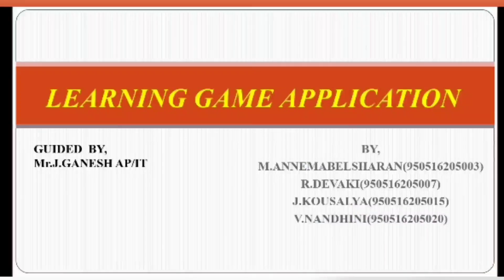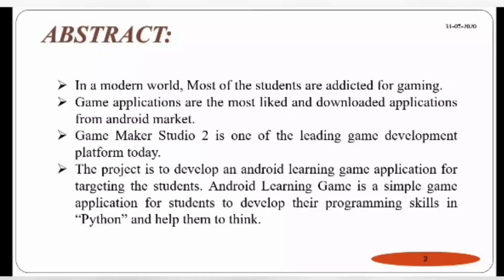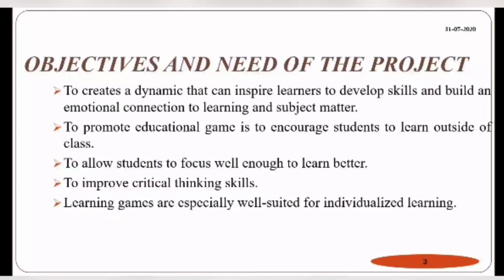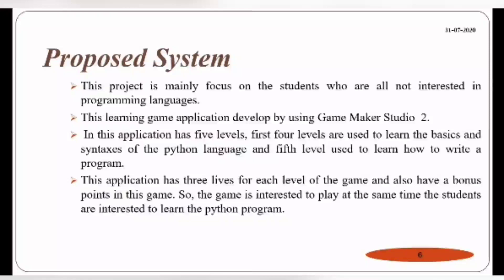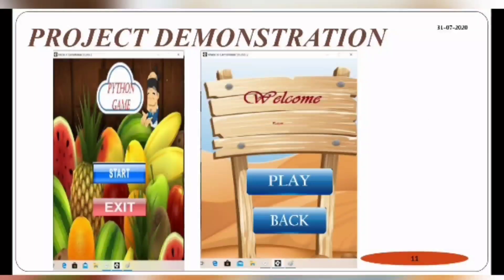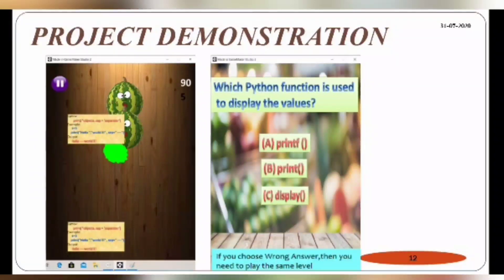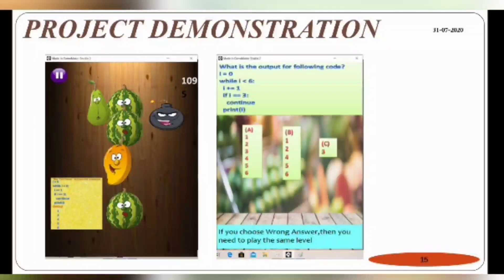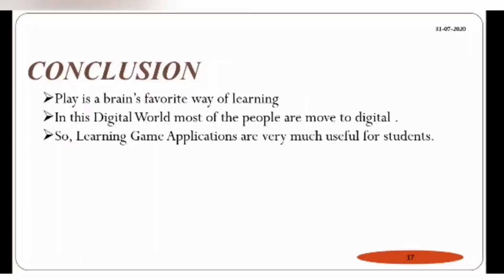National Level Online Project Expo |C012| V.NANDHINI | LEARNING GAME APPLICATION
National Level Online project Expo
Event Duration :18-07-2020  to  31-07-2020

V.NANDHINI 4th year IT
M.ANNEMABELSHARAN.
R.DEVAKI
J.KOUSALYA

LEARNING GAME APPLICATION
Dr. Sivanthi Aditanar College of Engineering, Tiruchendur.

PATRON
Dr. G. Wiselin Jiji,
Principal , Dr. Sivanthi Aditanar College of Engineering, Tiruchendur.

CONVENER
Dr. P. Balakumar,
Asst. Prof(Sr.)/Chemistry

Rules:
Video Should be for a maximum of 5 minutes First 30 sec Quick introduction Video should contain Brief Explanation and Demonstration of Project. Videos will be uploaded to our YouTube channel After a review

Organizing Committee:
M. David Samuvel , IV year CSE,
L. Manikandan , IV year CSE,
C. Cakston , III year CSE,
P. Sanjay ,III year MECH.